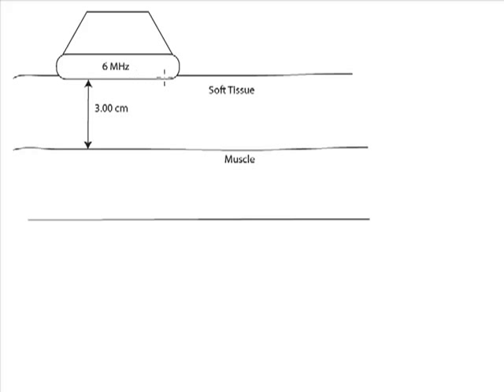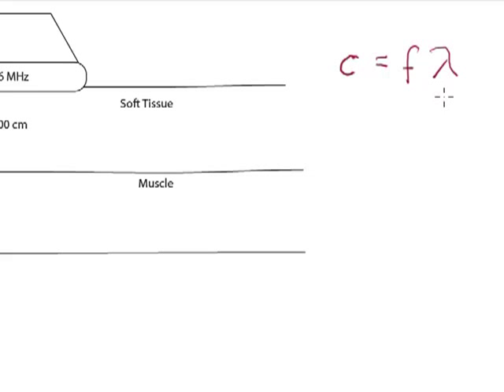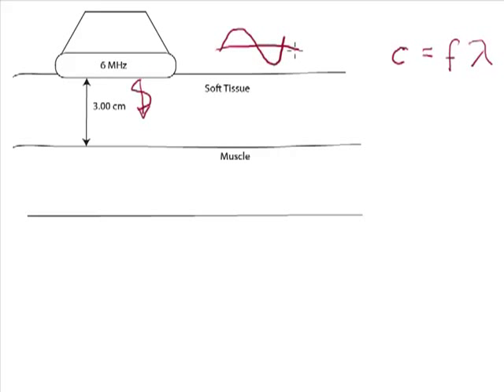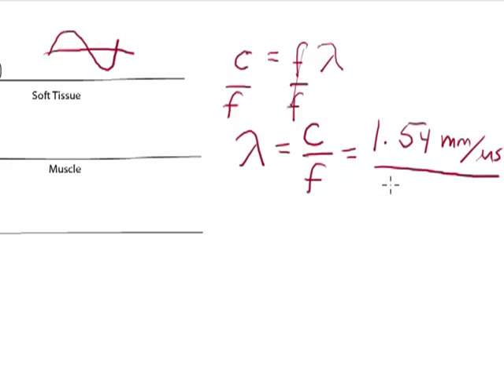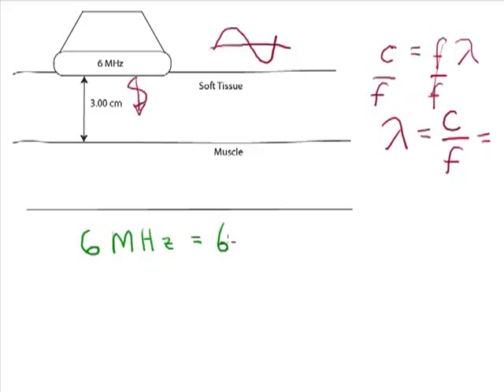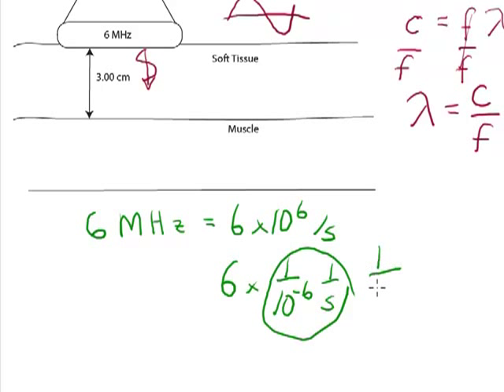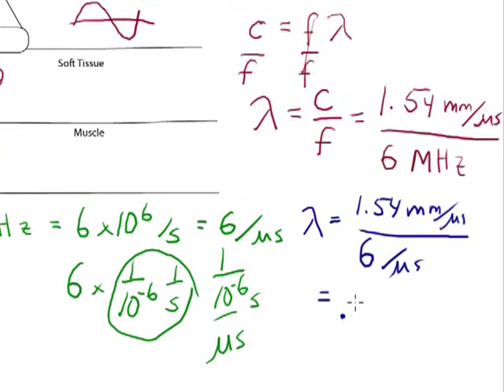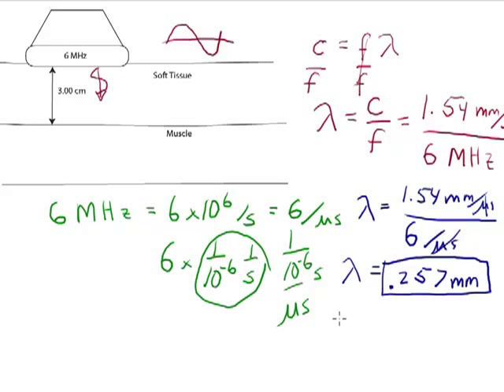Ultrasound Physics: Wavelength Calculation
This video demonstrates how to calculate the wavelength of a full cycle wave generated by an ultrasound transducer in soft tissue.  This is related to the resolution of an image that can be achieved using ultrasound.